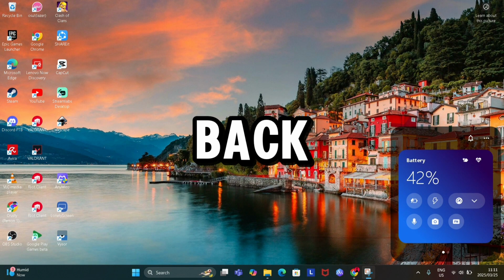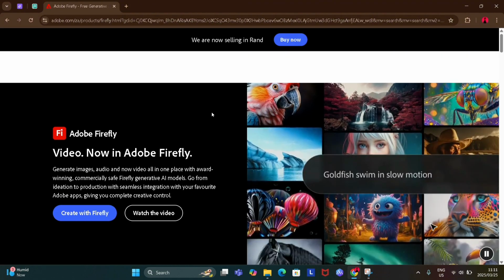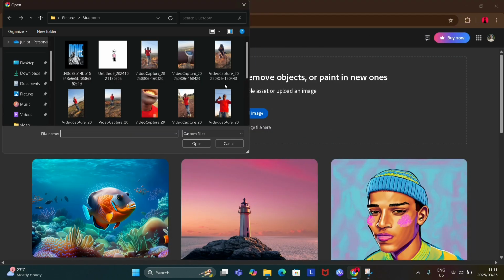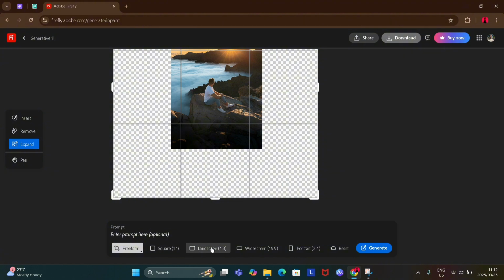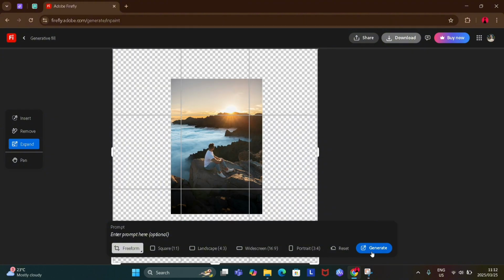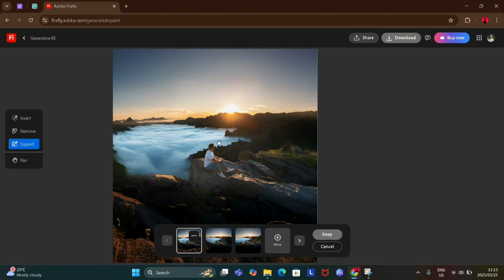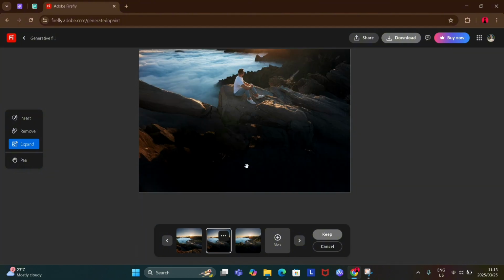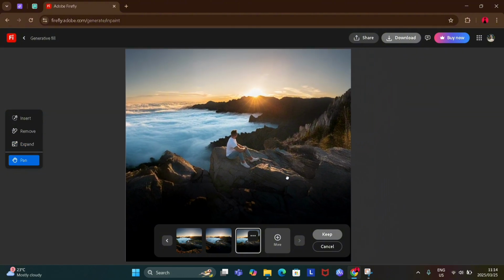How To Expand Any Image In Adobe FireFly | Tutorial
hi welcome to another tutorial. This time i will be showing yall how to expand any picture using Adobe FireFly AI tool.